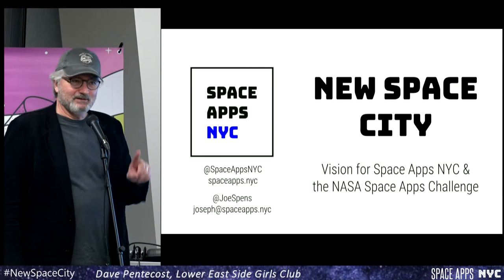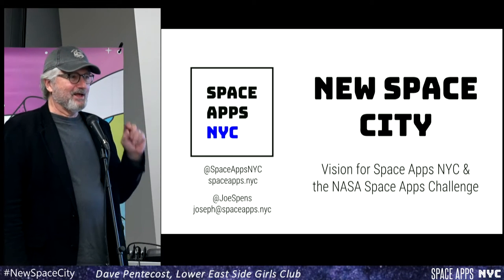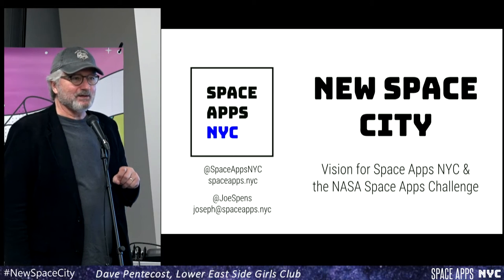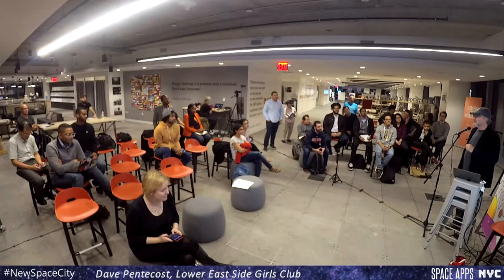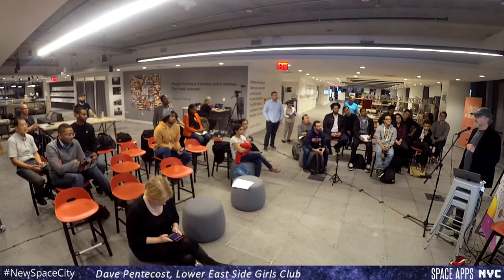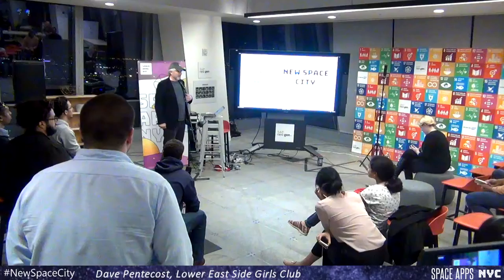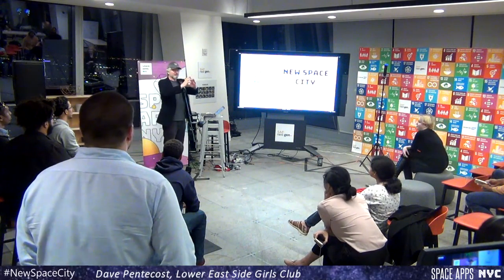Intro to Lower East Side Girls Club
Space Apps NYC Data Bootcamp 2 @ SAP Leonardo - Oct 15 2018

Dave Pentecost, Lower East Side Girls Club

ABOUT SPACE APPS DATA BOOT CAMP
The Space Apps NYC Bootcamp is a series of workshops designed to connect Space Apps Challenge hackers to tools and information which will prepare them for the hackathon.

The bootcamp has two main themes: technology and science. We organize workshops run by our tech sponsors in which hackers are onboarded onto software tools and cloud platforms meant to improve the quality of their projects. We also organize science talks in which scientists from NASA and local academic institutions give in depth presentations on space science topics related to this year's Space Apps Challenge.

Having attended the Space Apps NYC Bootcamp, hackers will be better equipped to choose a challenge, form a team, and then hit the ground running when the hackathon begins!

We are Space Apps NYC a grassroots space hacker community grown from the NASA Space Apps Challenge, founded to improve life on Earth and further the exploration of space. At over 2000 members, we’re the largest regional community of this type in the world, established in 2012 – and we’re creating a next generation space science & technology hub in New York City.